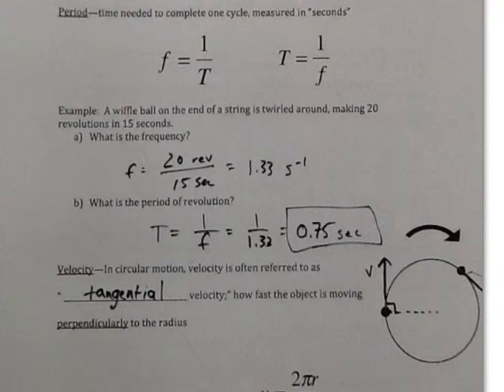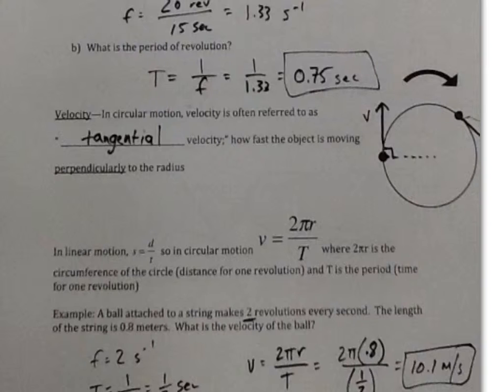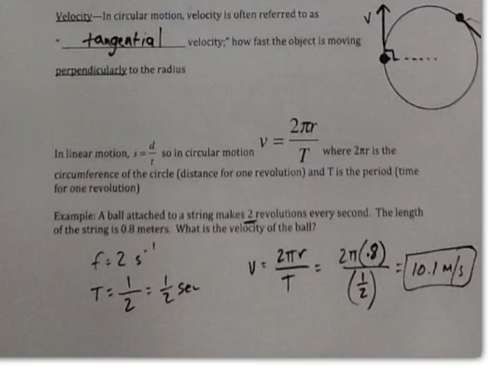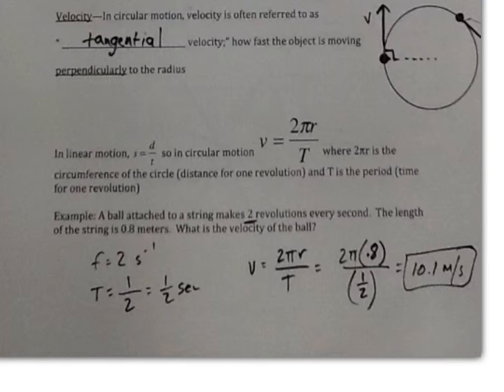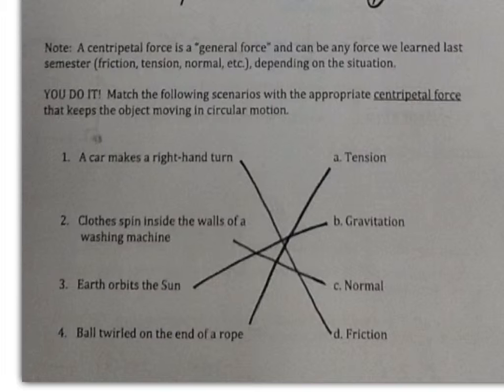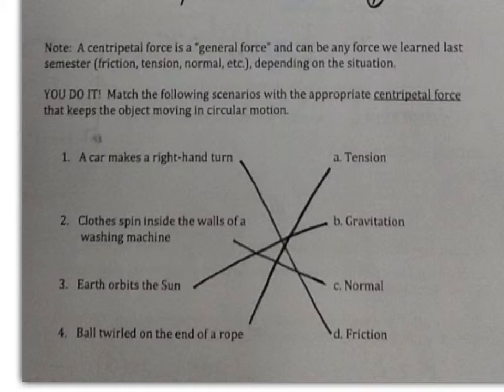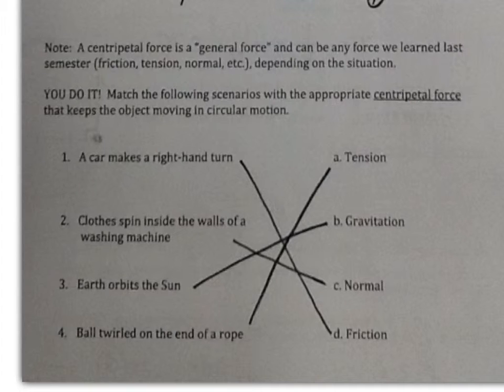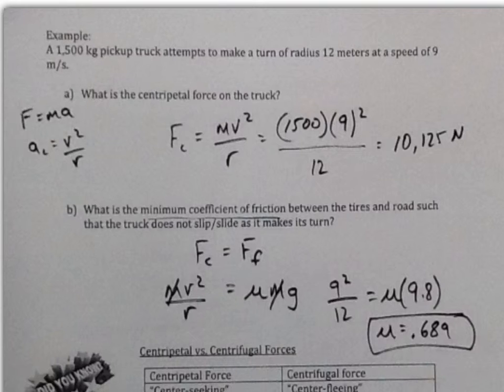Centripetal Force Notes VIDEO KEY